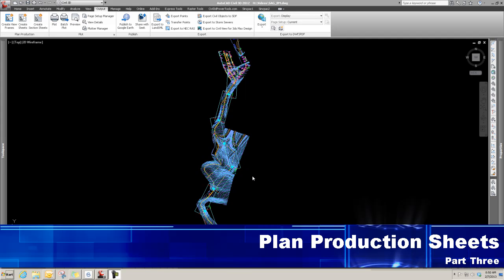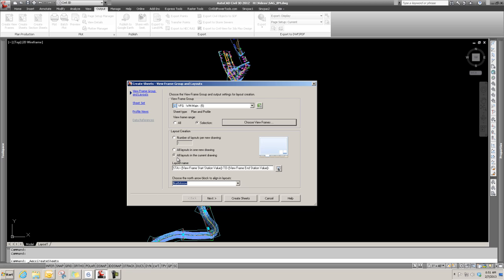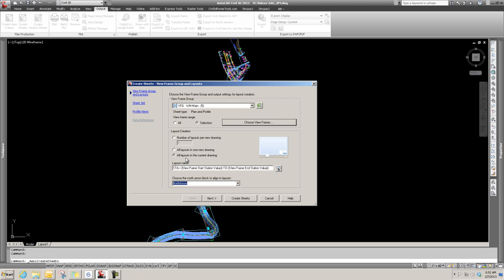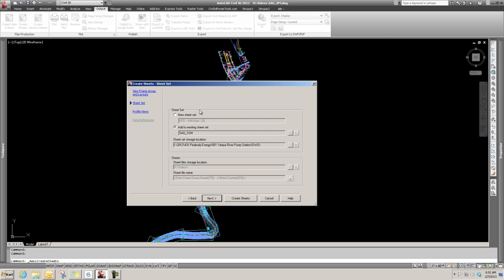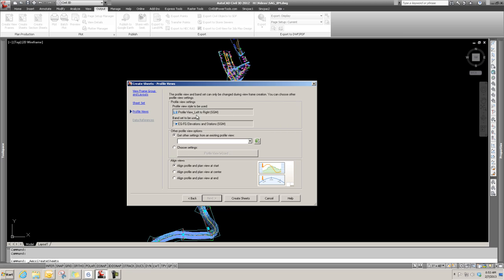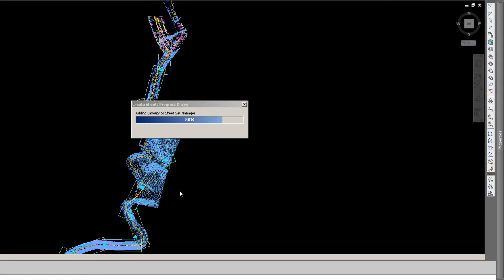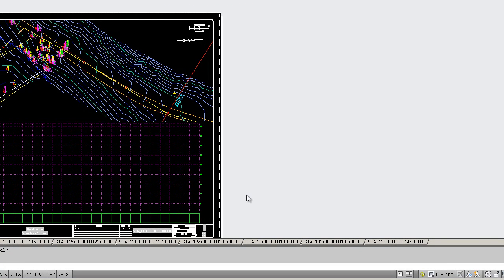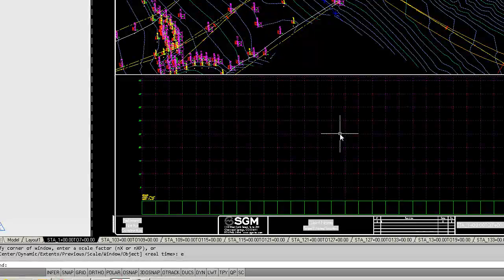Plan Production Sheets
Create plan & profile sheets with Plan Production Tools.